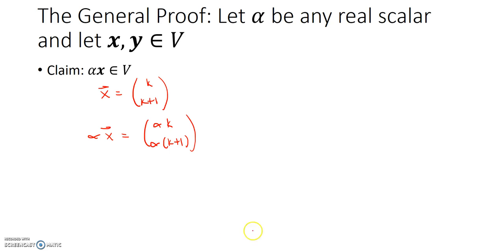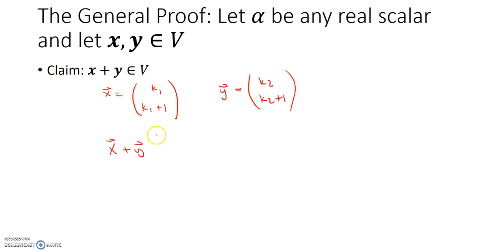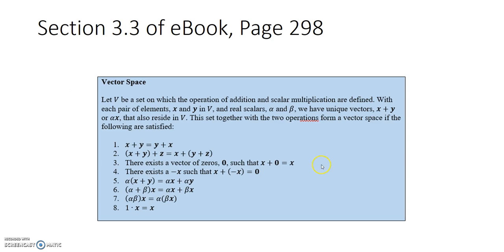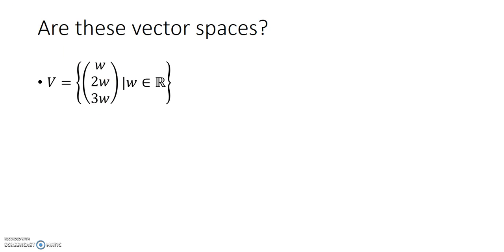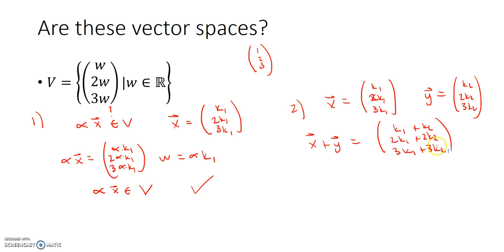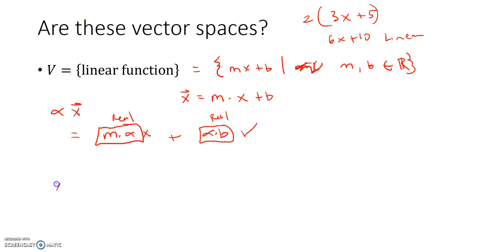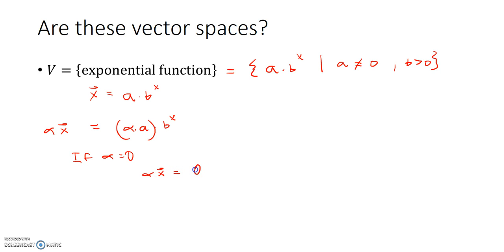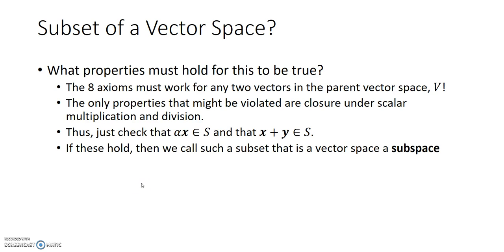Vector Spaces - Part 3 of 3